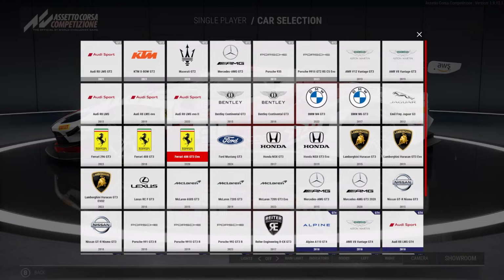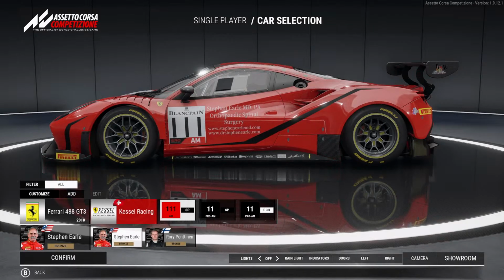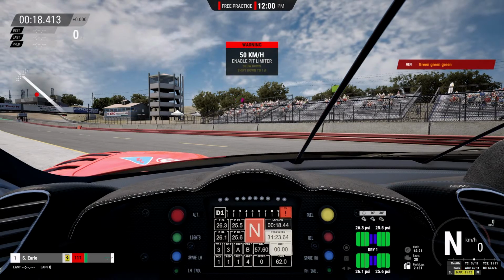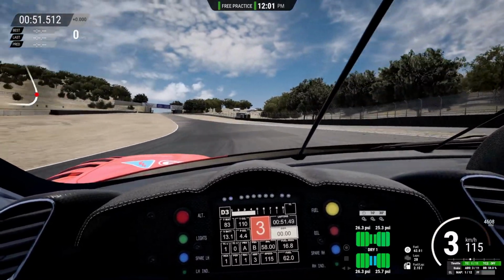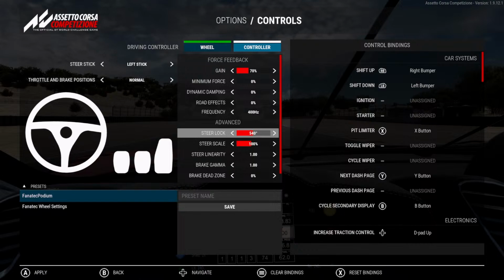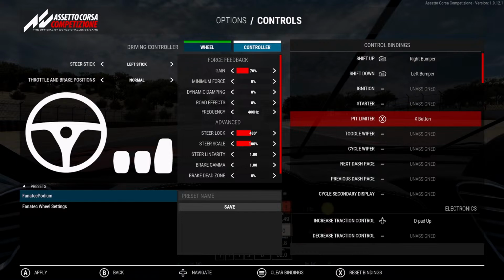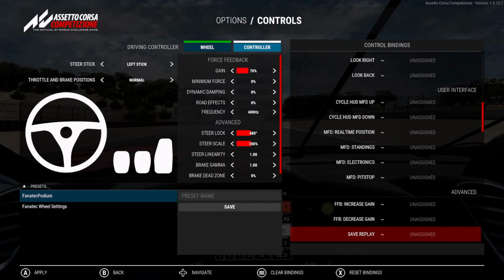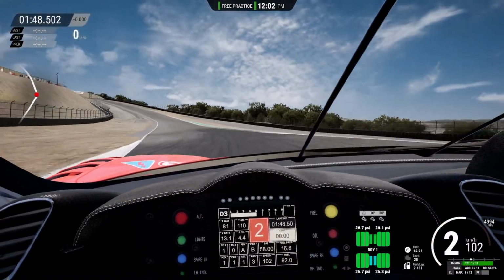First Time On ACC [Series X] & Test Broadcast | Assetto Corsa Competizione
Hello Drivers & "Track Time Club", Well-Well-Well, We're Somewhat Finally Here. Just Have To Get This Audio An Graphics, In Addition To That, I Think My Laptops CPU Far Exceeds My GPU's Capabilities.